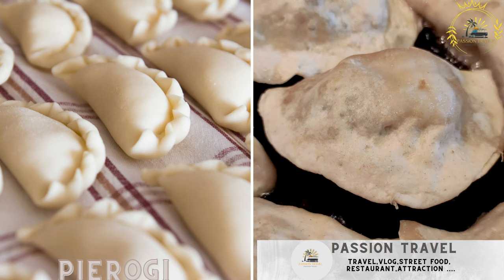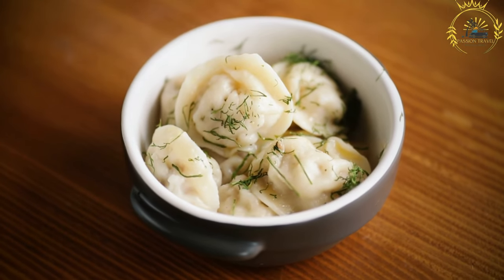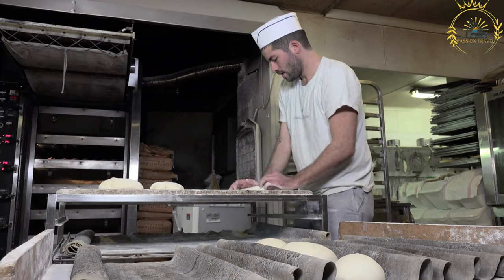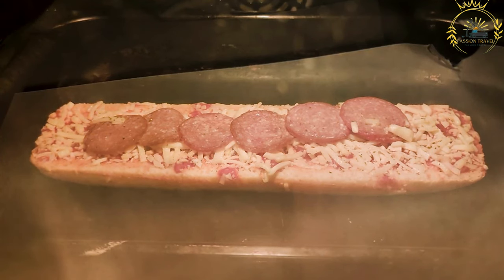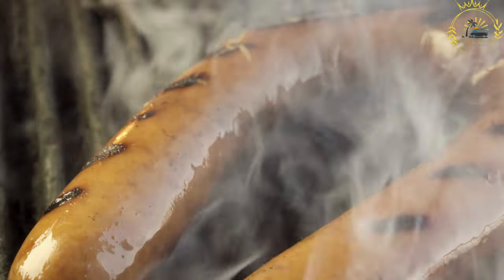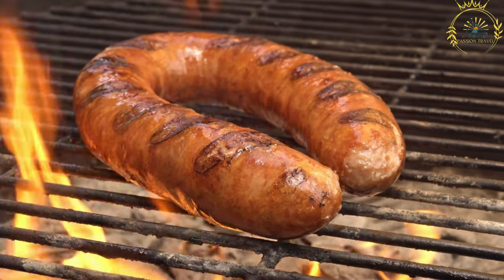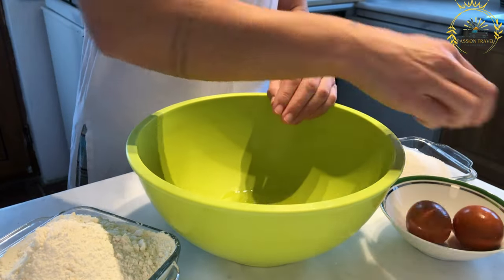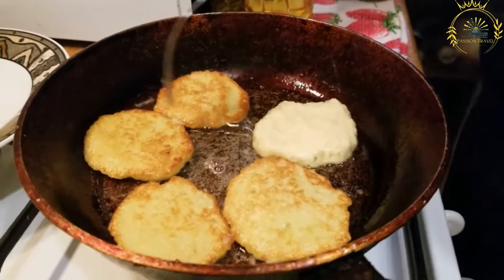top 4 street food in poland best street food in poland perfect street food in poland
Poland has a rich street food culture with a variety of delicious treats to try. Here are ten popular street foods you should consider when visiting Poland:

Pierogi: These are Polish dumplings filled with various ingredients such as cheese, potatoes, meat, mushrooms, or fruit. They are often boiled and then served with toppings like sour cream, butter, or fried onions.

Zapiekanka: A popular Polish street food, zapiekanka is a baguette or halved bread topped with sautéed mushrooms, cheese, and other toppings. It is then baked until the cheese melts and served with ketchup or garlic sauce.

Kielbasa: Polish sausages, known as kielbasa, are a staple of Polish cuisine. They come in various flavors and are often grilled or fried. You can enjoy them on a bun with mustard or sauerkraut.

Placki ziemniaczane: These are Polish potato pancakes made from grated potatoes mixed with flour, eggs, and seasonings. They are fried until crispy and served with sour cream or applesauce.

These street foods offer a taste of the diverse and flavorful Polish cuisine. When visiting Poland, make sure to explore local food markets, festivals, and street stalls to discover even more delicious treats.

00:00 intro
00:08 Pierogi
02:32 Zapiekanka
04:52 Kielbasa
07:17 Placki ziemniaczane